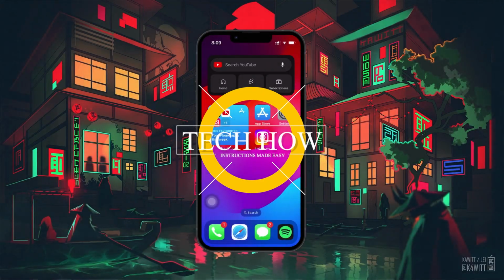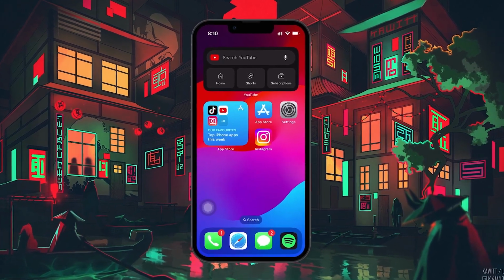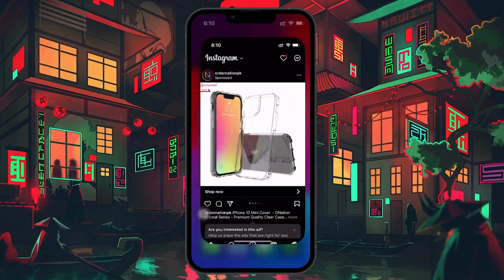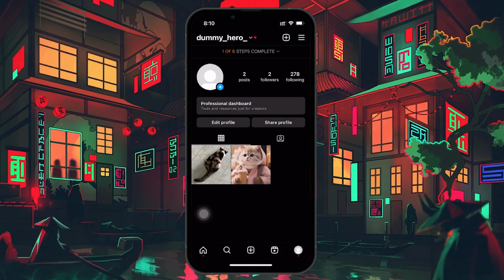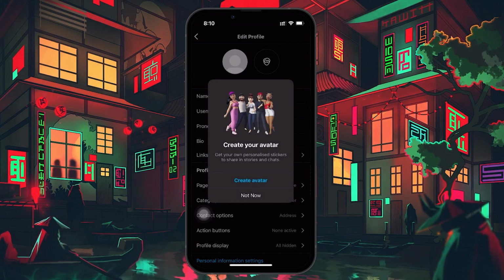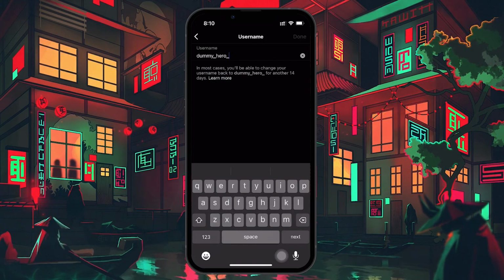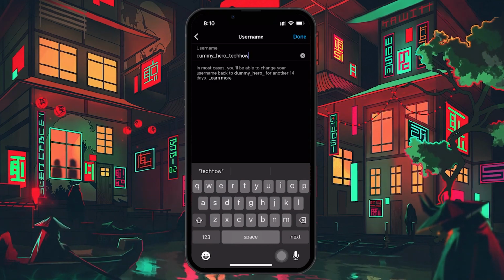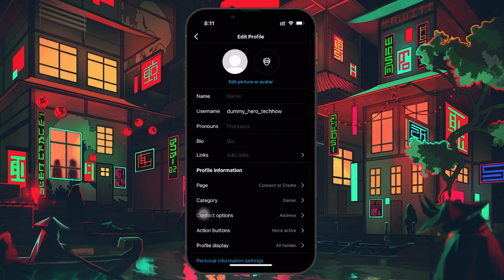How To Change Username on Instagram - Tutorial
A short tutorial on changing your Instagram username.

Timestamps:
0:00 Introduction
0:11 Why Change Username
0:25 Edit Profile
0:43 Change Username